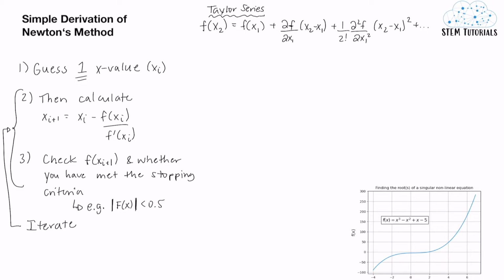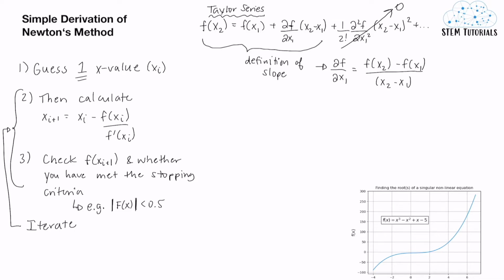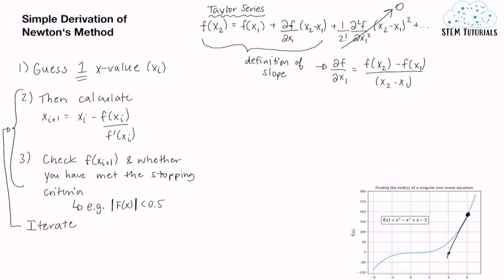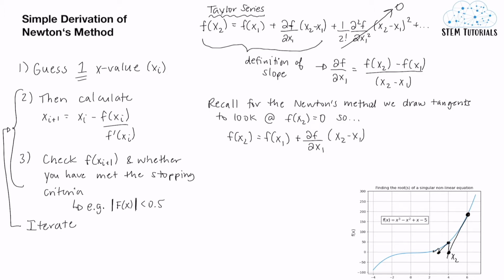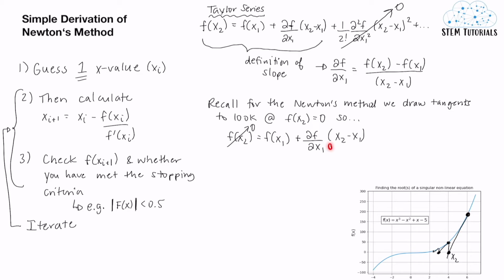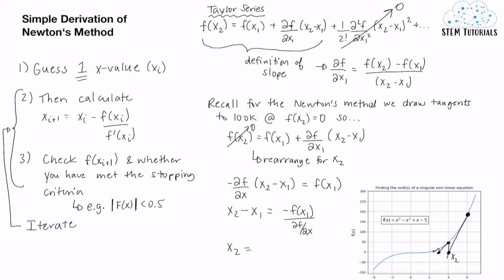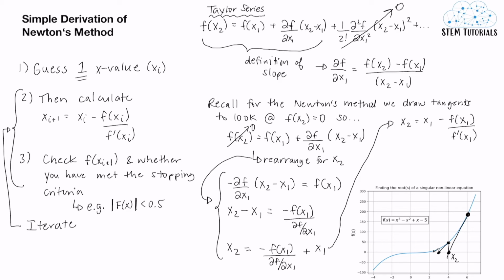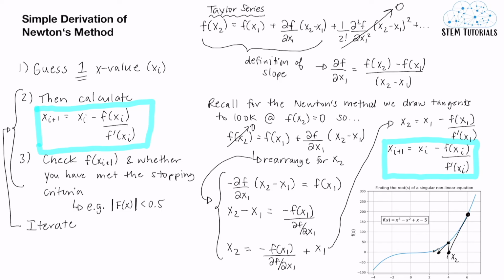Numerical Methods: Derivation of Newton's Method from Taylor Series | A clear, simple explanation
In this video, we will provide you with a step-by-step explanation of how to derive the Newton's Method from the Taylor Series.